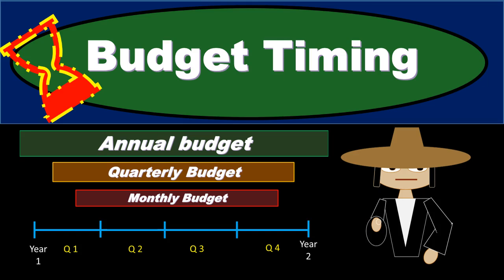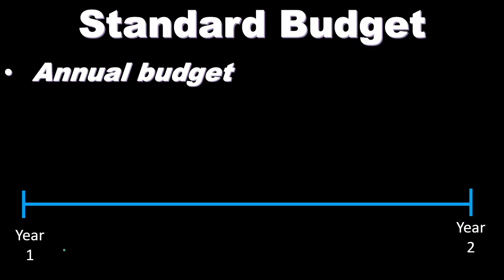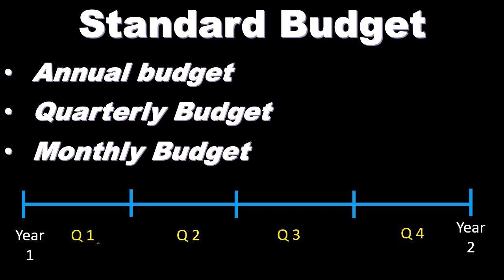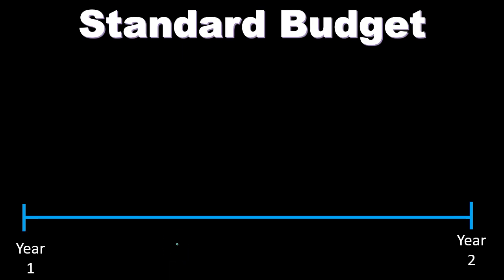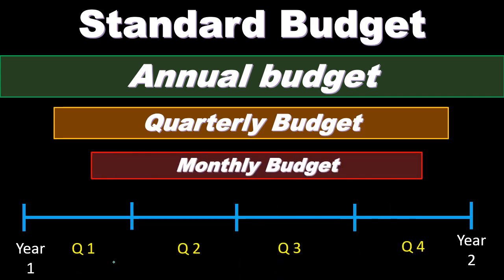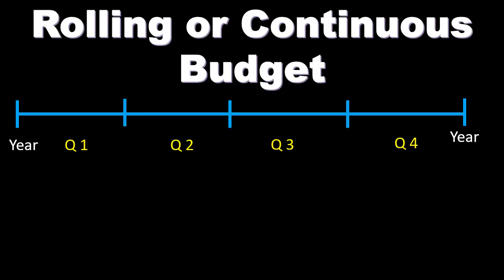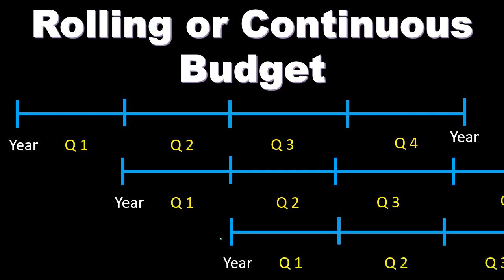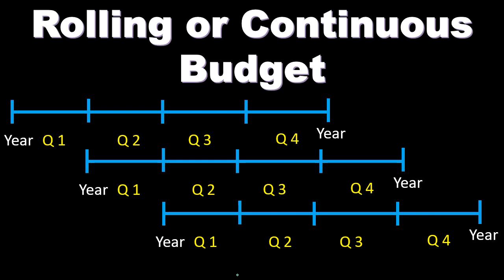Budget Timing - Managerial Accounting